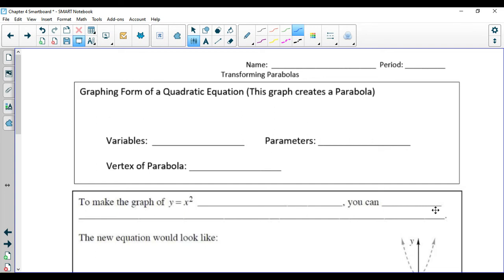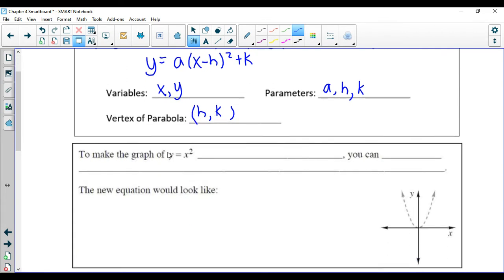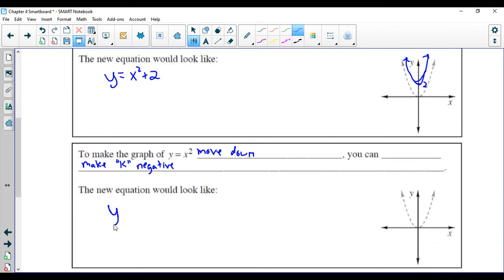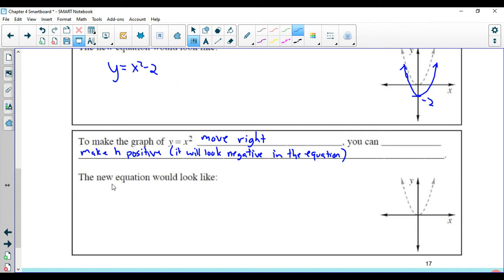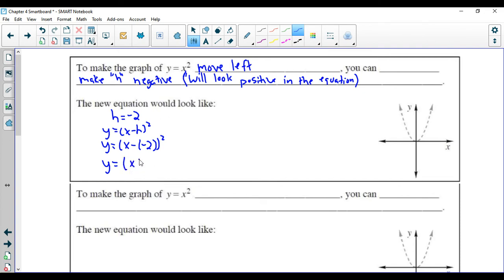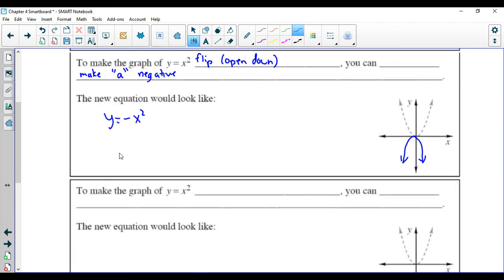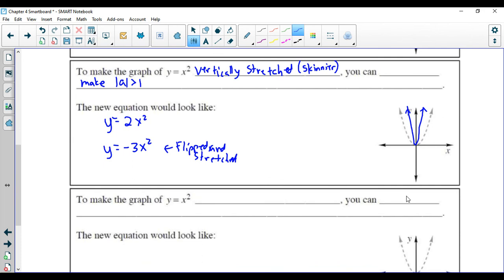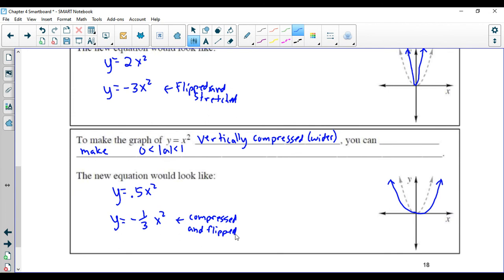Sec 4.1.2 Transforming Parabolas Toolkit